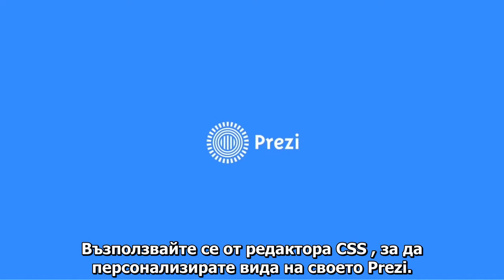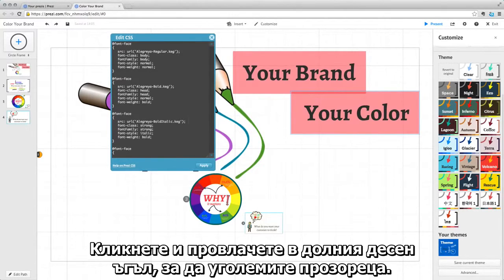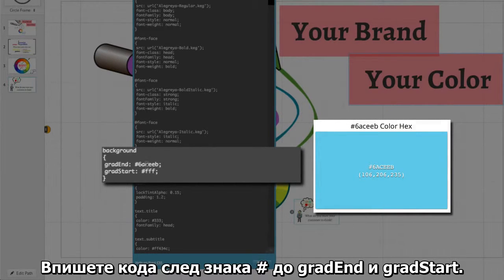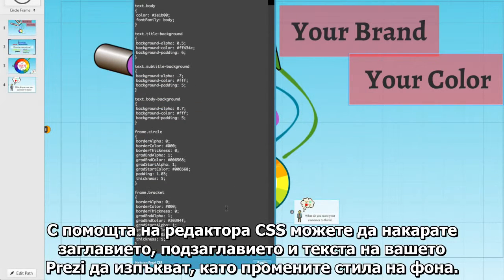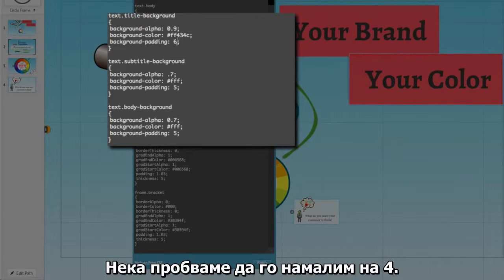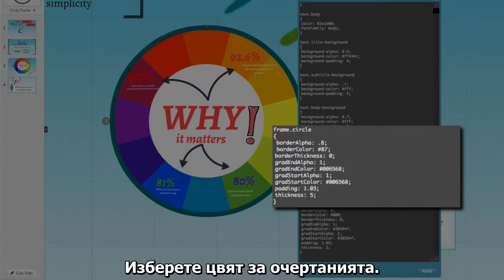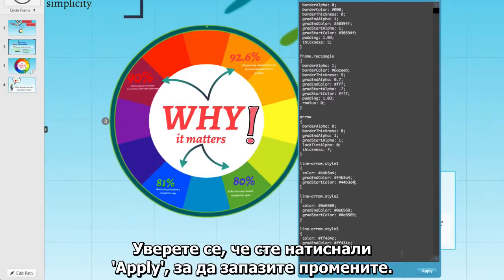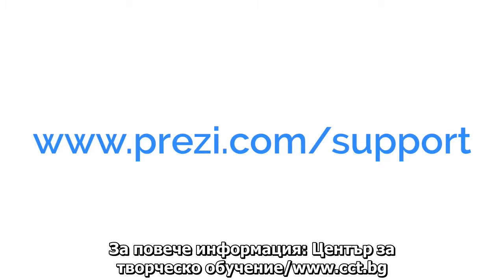Как да използваме CSS редактор за да променим дизайна на Прези